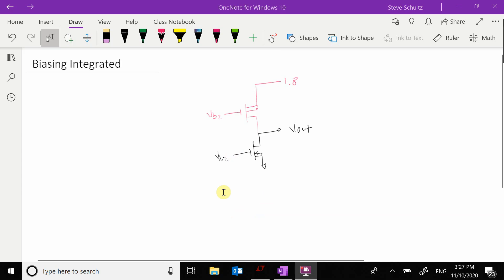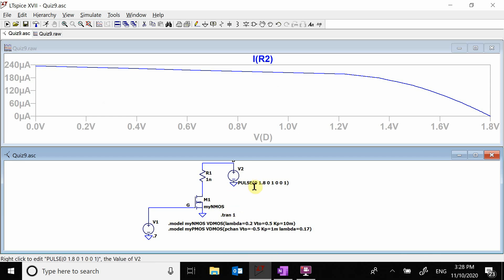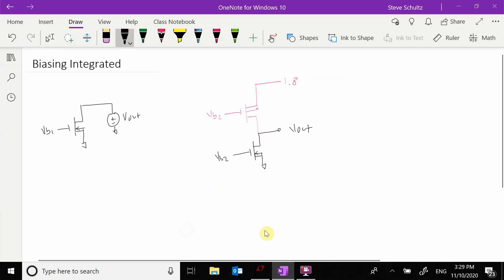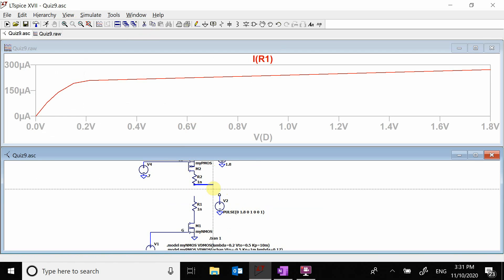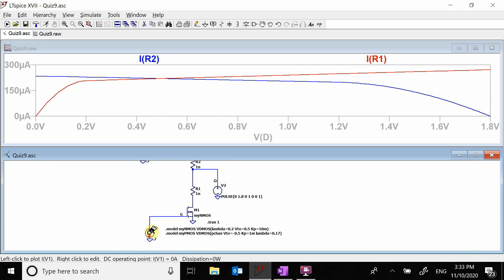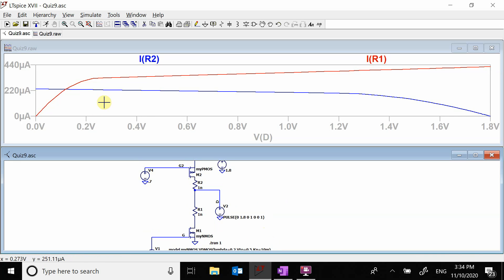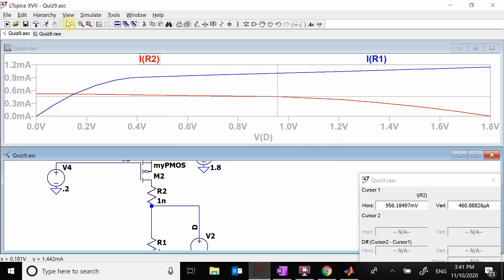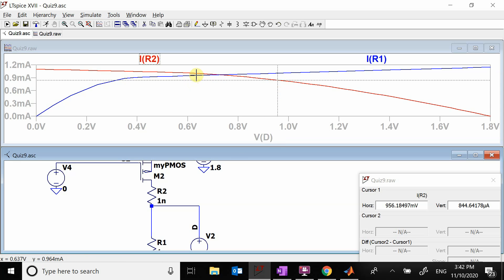active load biasing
Discussion of biasing an active load CMOS amplifier.  (0:30) The NMOS operation. (2:58) the PMOS operation. (4:37) Connecting the two stages together.